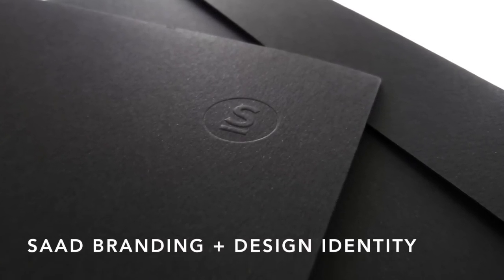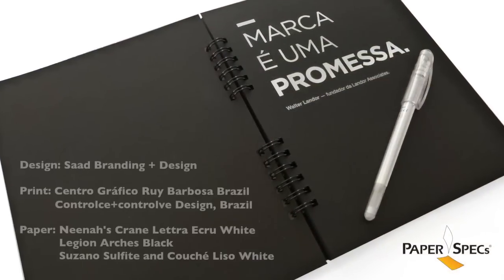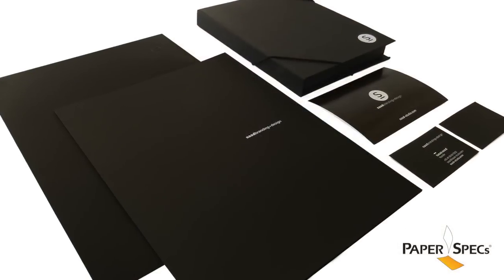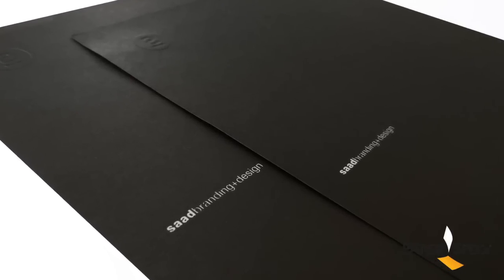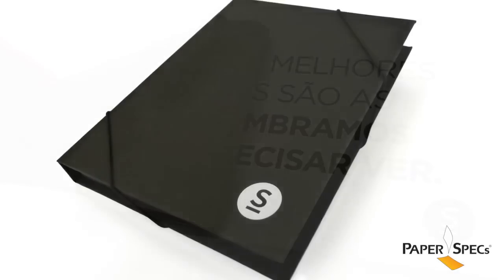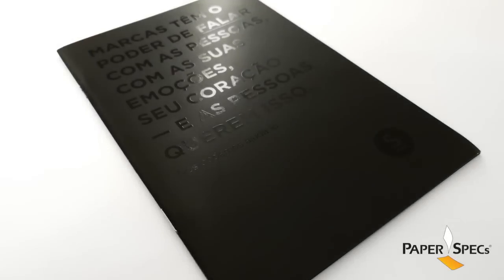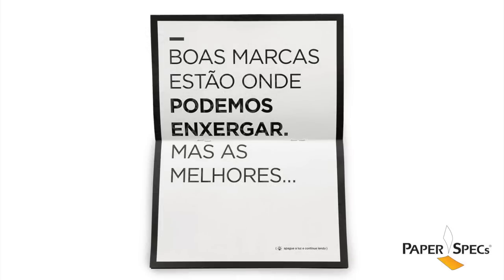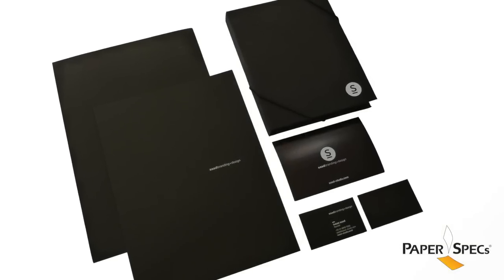Paper Inspiration #191: Saad Branding + Design Identity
PaperSpecsGallery.com features Saad Branding + Design Identity. If your studio’s core business is strategic brand management, and you want to convey creativity and innovation, then you better make an impression – and a strong one – with your own identity. The suite for saadbranding+design’s own rebranding does precisely that with boldness and drama.